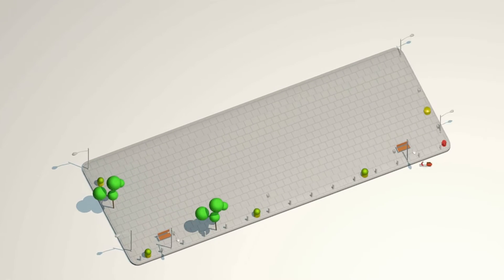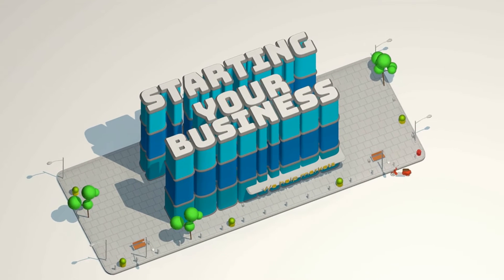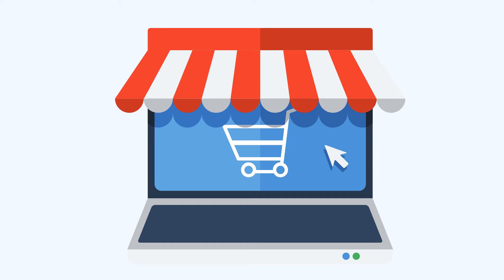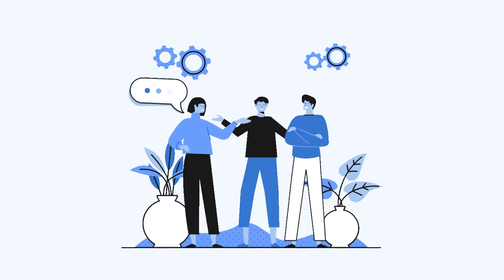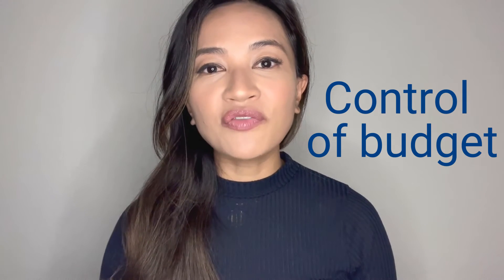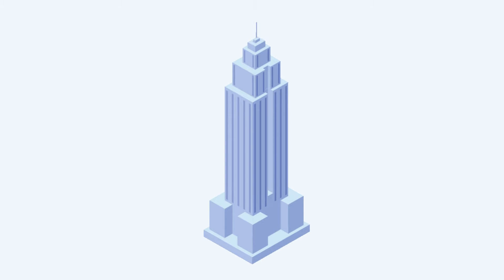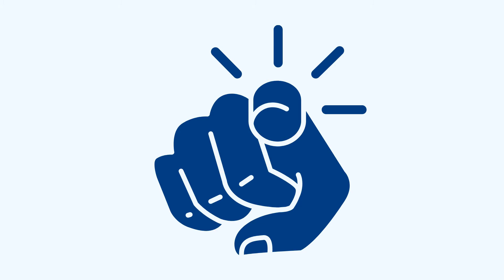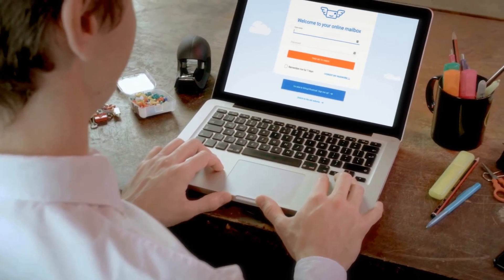How to File an LLC - Lawyer vs. DIY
Are you deciding on what the best path to form your LLC is? Let's cover if a lawyer versus DIY to form a single member LLC suits you best...

Pros of Hiring a Lawyer
- They’ll help you identify potential issues with your products or services
- Get industry-specific advice

Cons of Hiring a Lawyer
- It’s expensive
- You’ll still need to obtain a registered agent, separate business address, and mailbox services
Pros of DIY
- Control of your budget
- You’ll understand how to setup an LLC

Cons of DIY
- It can be expensive if you don’t know what to do
- You might end up paying for extra services and advice

* What you’ll need with DIY are a registered agent and business address so why not use VirtualPostMail for this and more...check out the pros!

The recommended route is to DIY and if you need the help check out Remember all states do differ in requirements so this article is a general list.

Want to read in depth more about the ways to form an LLC?